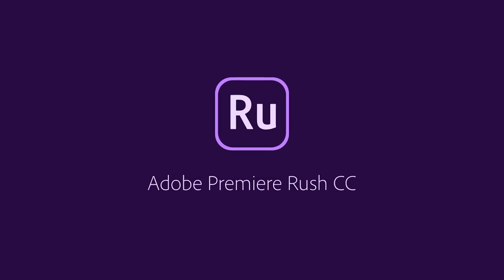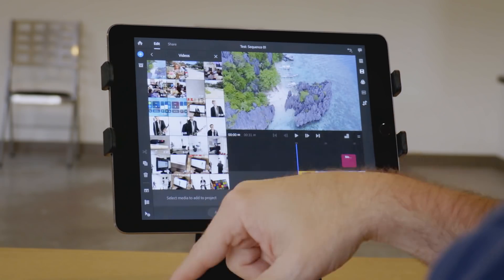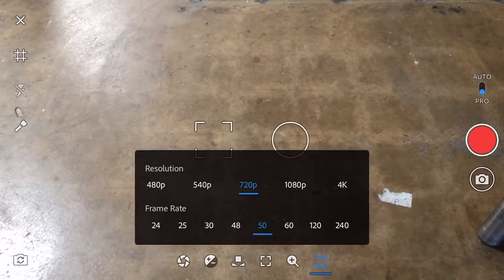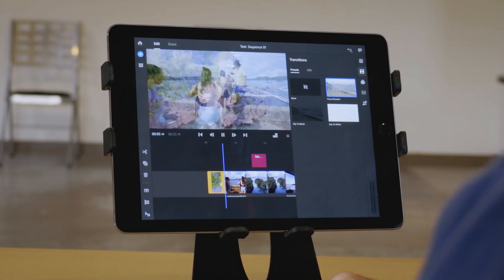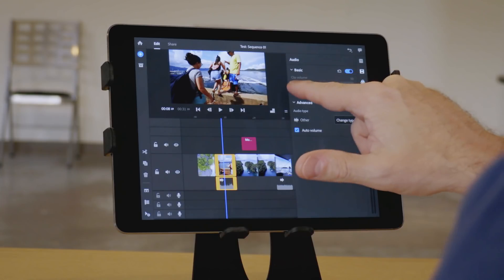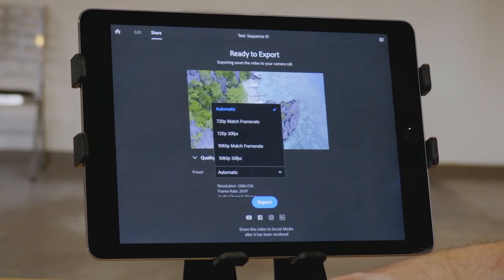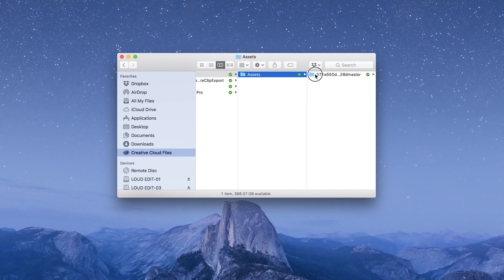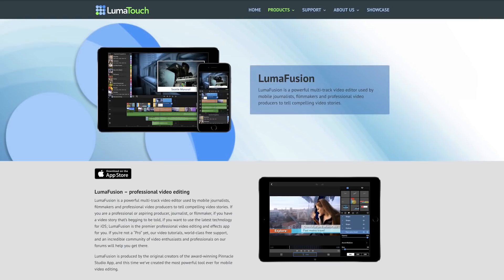Should You RUSH To Get Adobe Premiere Rush?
In this video we do a first look overview of Adobe Premiere Rush and compare its features to our current favorite mobile editing app - LumaFusion.

So is Premiere Rush the best mobile video editing app? Watch and find out what we think.

Universal Camera Cage/Grip
Hand Grip/Tripod Mount
Mini Tripod
Bendy Tripod
Battery Pack
LED Light
Camera Mic
ND Filter Kit

If you’re new to our channel we’re all about sharing mobile filmmaking tools, tips & techniques for indie filmmakers, YouTube creators, mobile journalists and really anyone who wants to create better video using their smartphone. We primarily use iOS devices - but most of our tips will work with any smartphone - so if you're an Android user there's plenty of good info here for you, too! :)